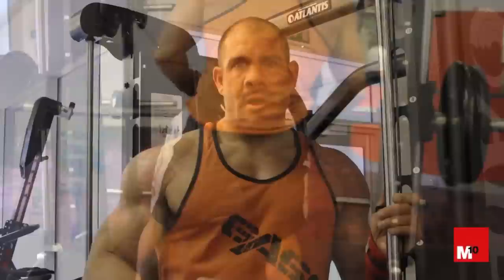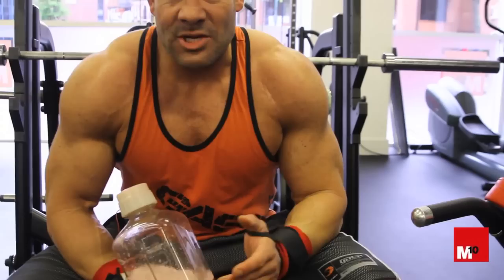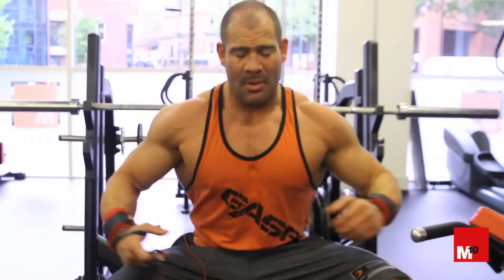Road to the UKBFF British Finals - Chest depletion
Mark Coles goes through one of his final workouts before the UKBFF British Finals 2014